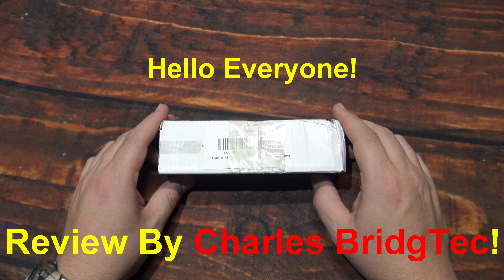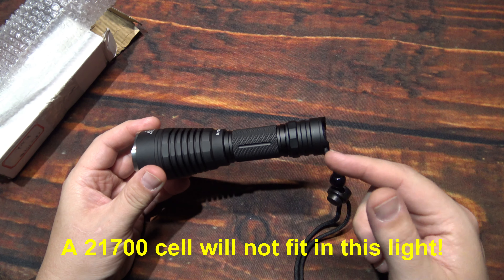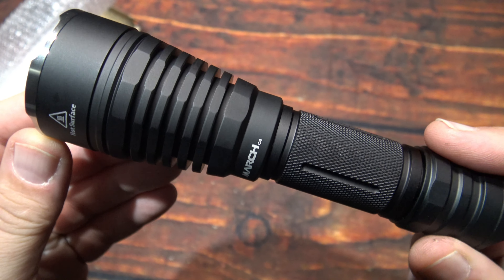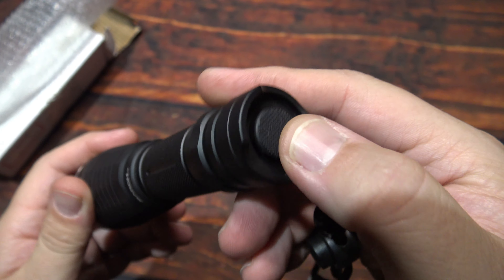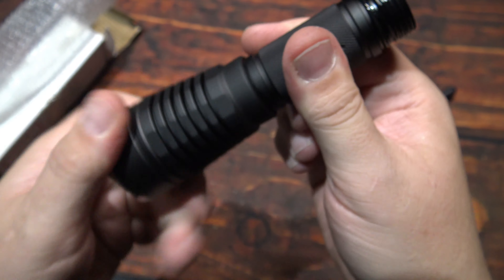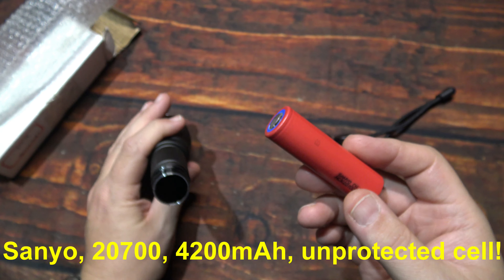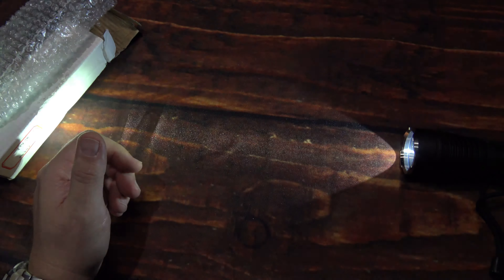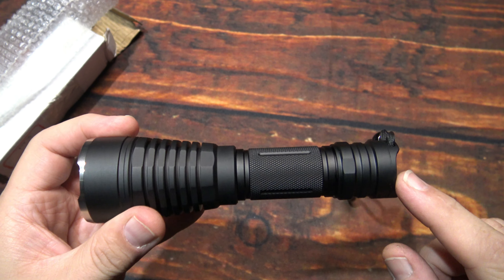March C8 Flashlight Review!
Here is the March C8 flashlight. This is a budget flashlight. Its powerful. You can easily use a 18650 or 20700 cell. This will not fit a 21700 cell. This is sporting the Luminus SST-40 LED. The performance is very nice. Build quality is nice.